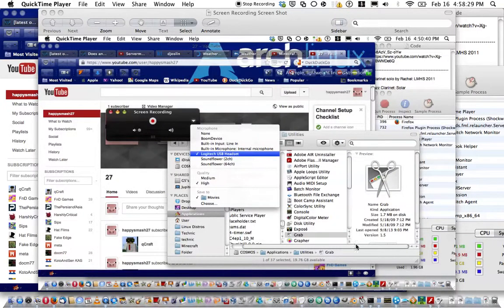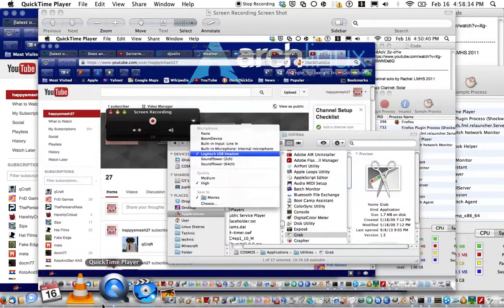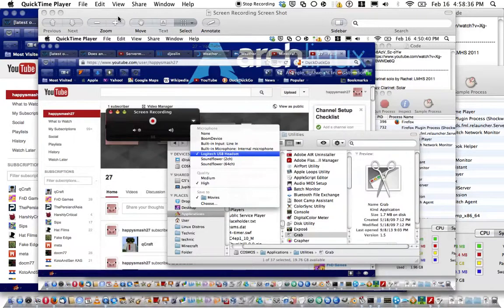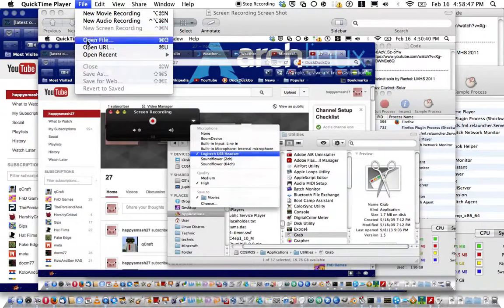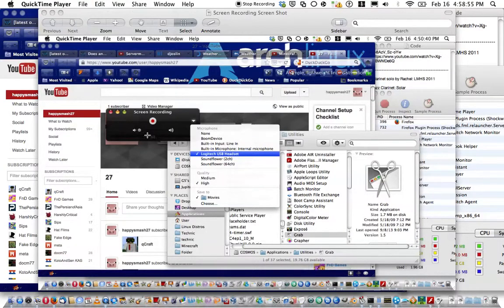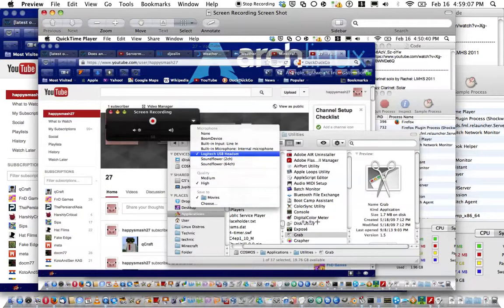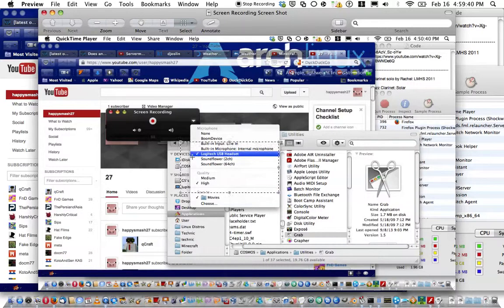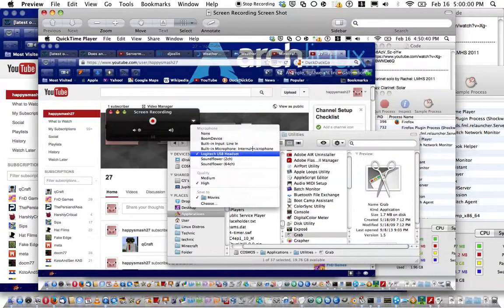How to Make a Screen Recording with Audio Mac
My vary First video! Here I cover what many other videos lack: how to make a screen recording WITH AUDIO on mac.